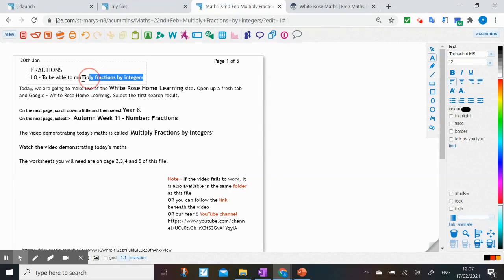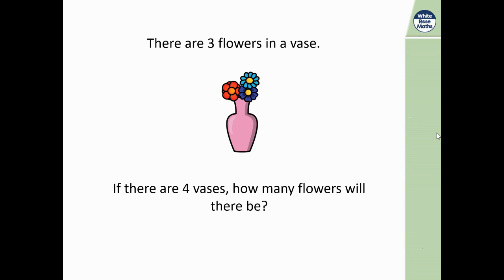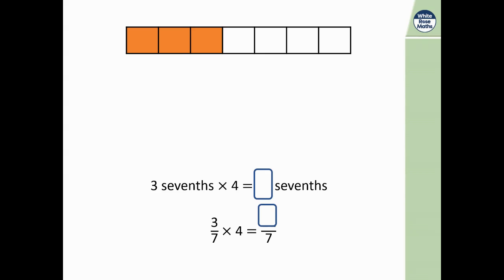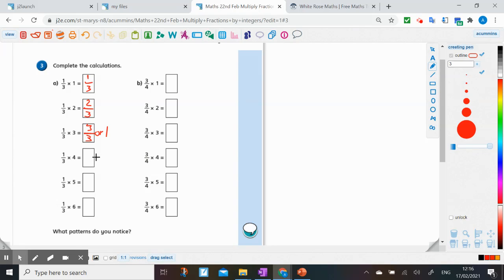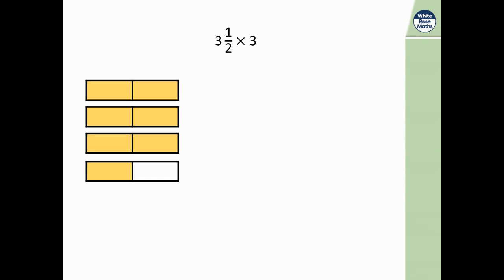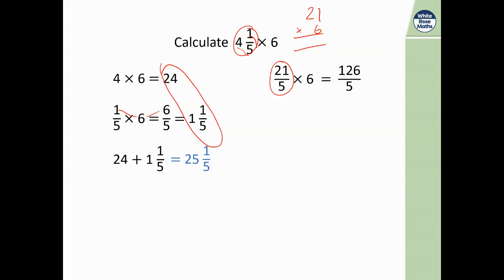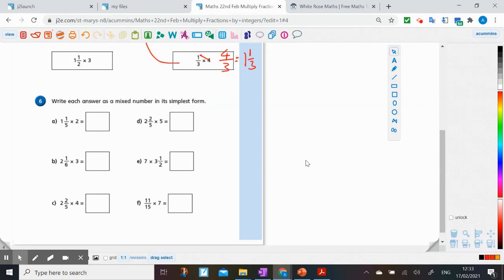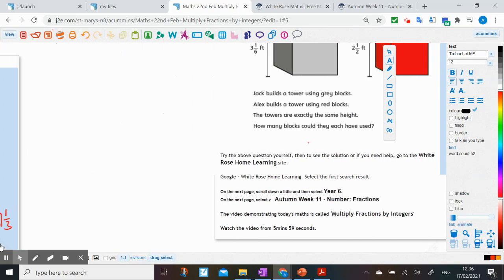Multiply Fractions by Integers